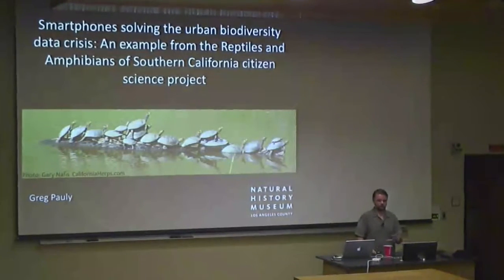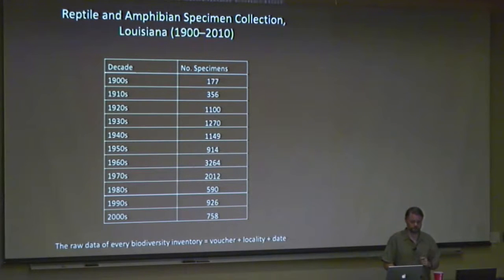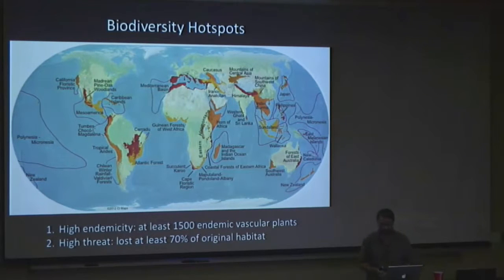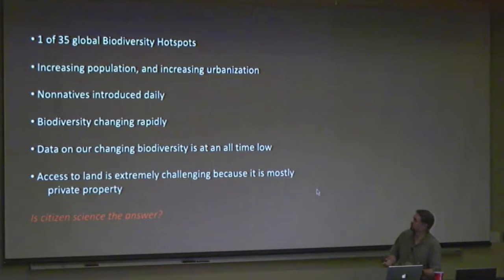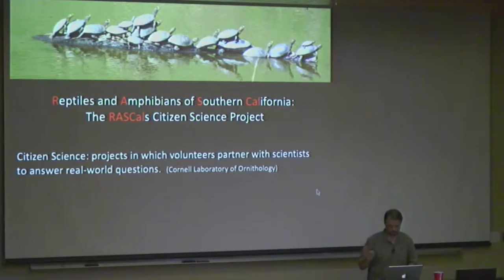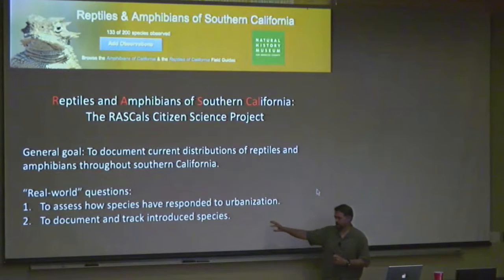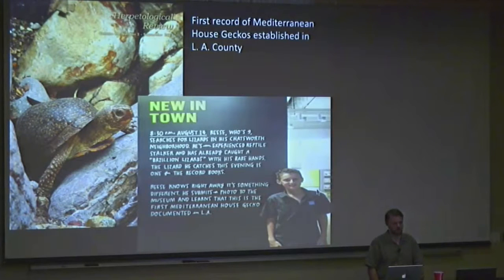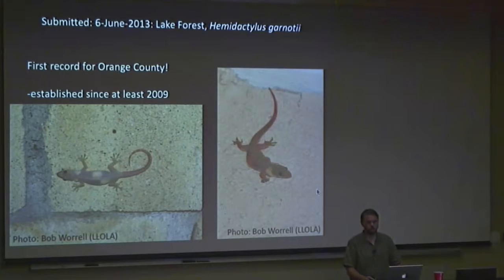Smartphones solving the urban biodiversity data crisis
Invited speaker Dr. Greg Pauly, Assistant Curator of Herpetology at the Natural History Museum of Los Angeles County, shared his research for young researchers at Louisiana State University (LSU). He studies the natural history, evolution, and conservation of reptiles and amphibians. Since joining the Museum in 2012, he has increasingly studied the impacts of urbanization on wildlife.

More information on Dr. Greg Pauly and his research can be found

Full talk title: "Smart-phones solving the urban biodiversity data crisis: An example from the Reptiles and Amphibians of Southern California citizen science project."

The recording was made on September 10, 2015 at LSU Life Sciences Annex A101.